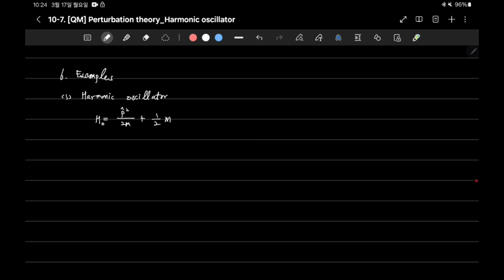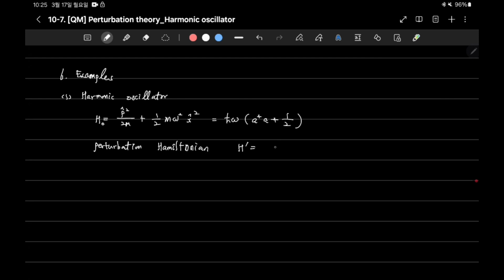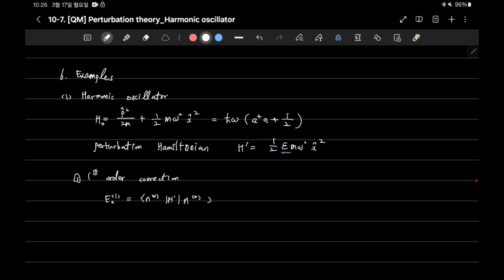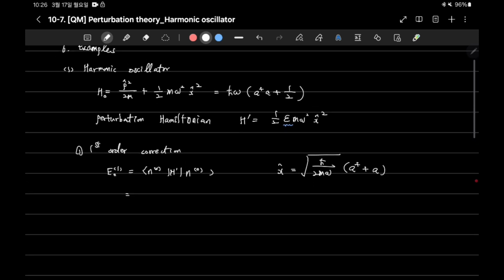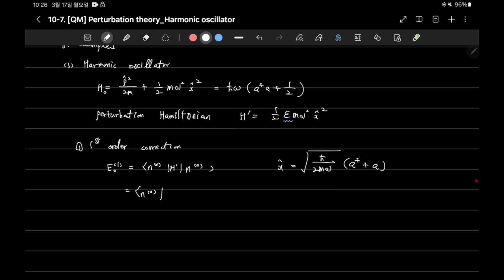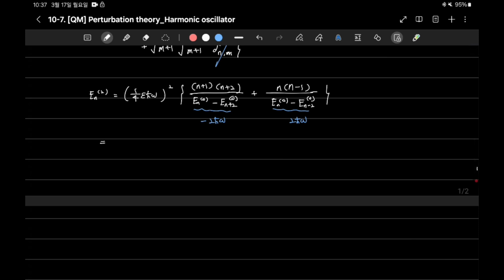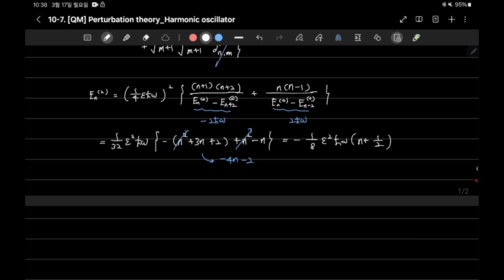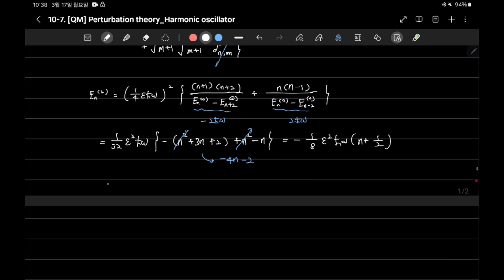10-7. [QM] Perturbation theory_Harmonic oscillator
10-7. [QM] Perturbation theory_Harmonic oscillator